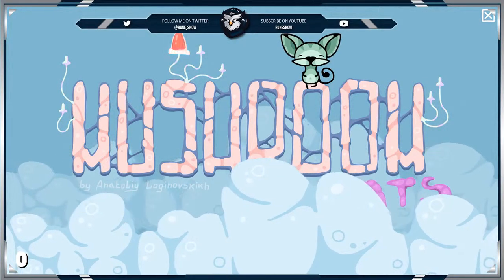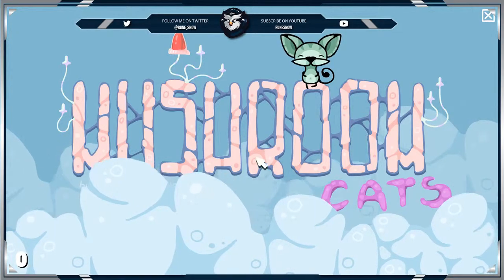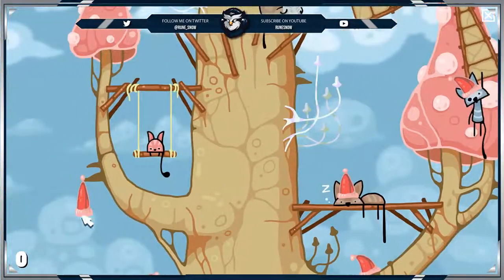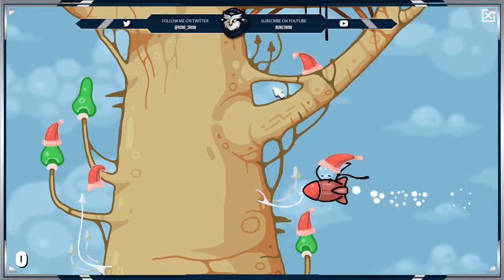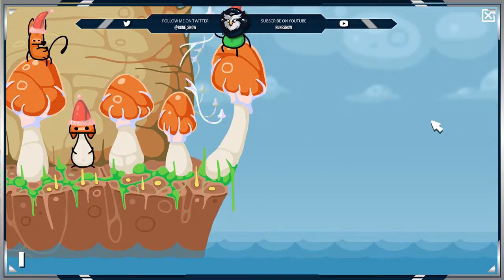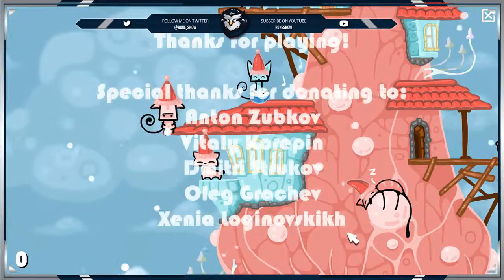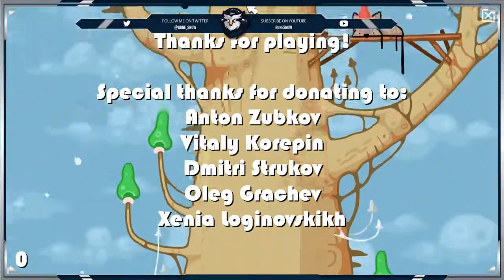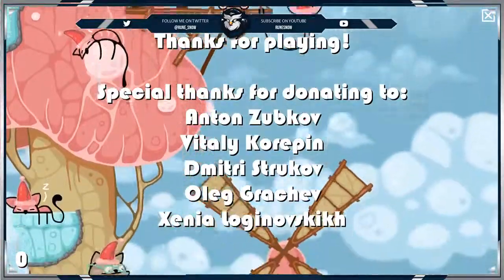Mushroom Cats - Gameplay - First Impressions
First Impressions. This is a very short game which I really enjoy. I really like the music and the cats lol. Because nothing beats mushrooms, cats and hats?